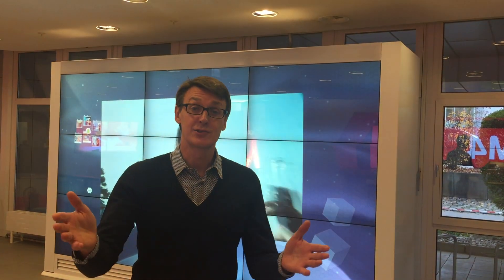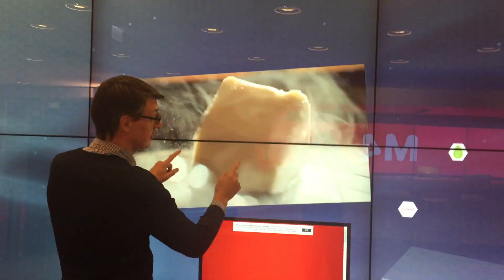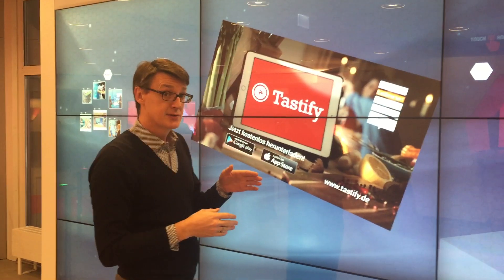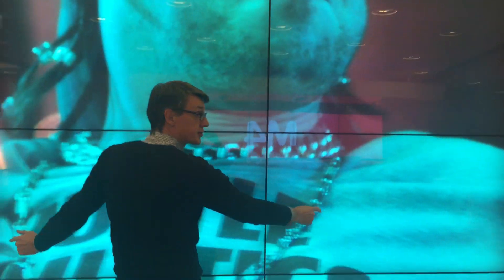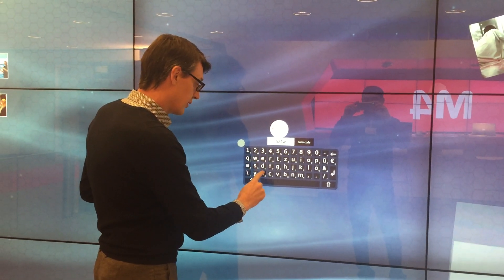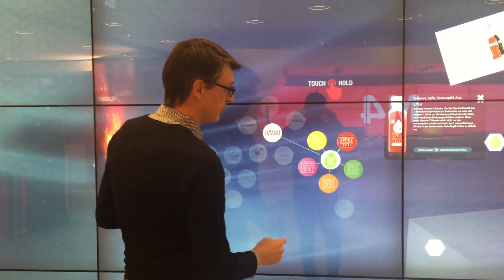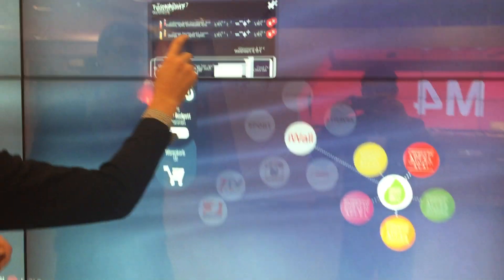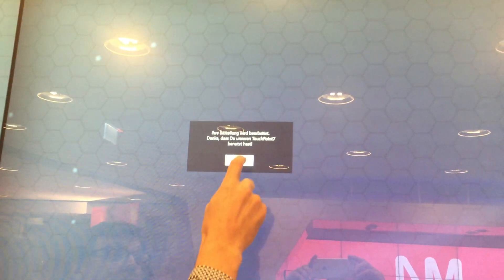SCREENwall software running on the Multitaction iWall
Interactive multi-touch solution from pilot Screentime.